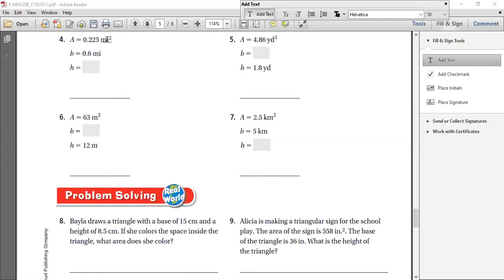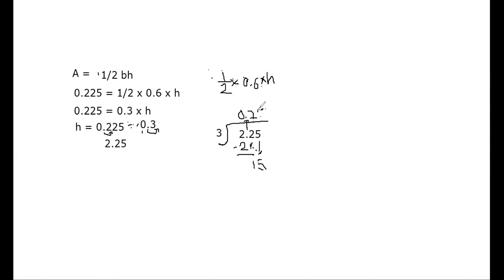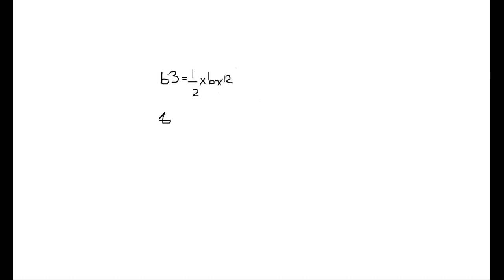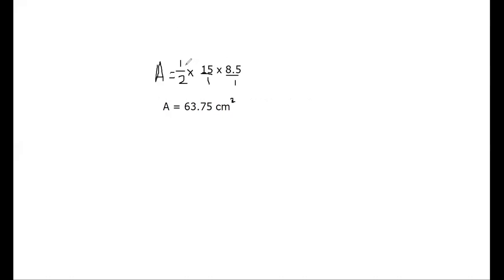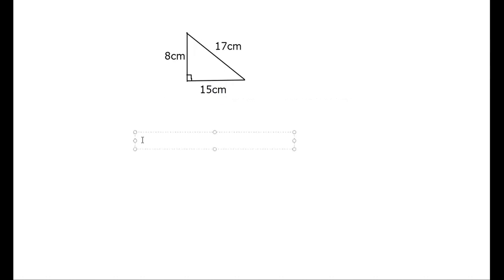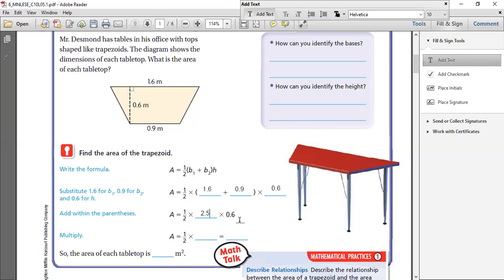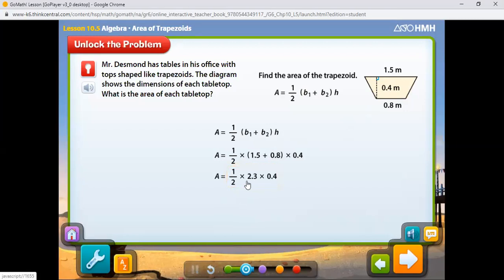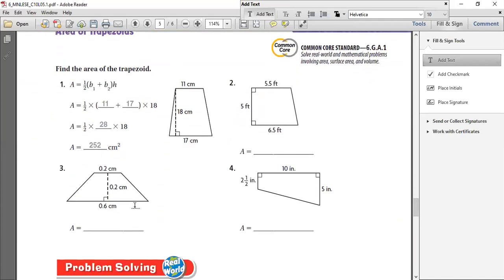grade 6 (14/04)